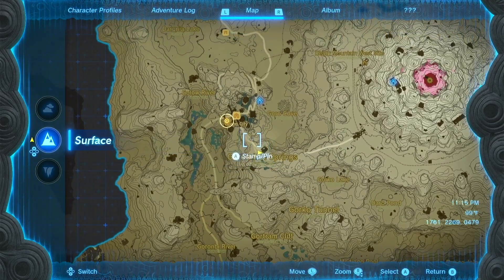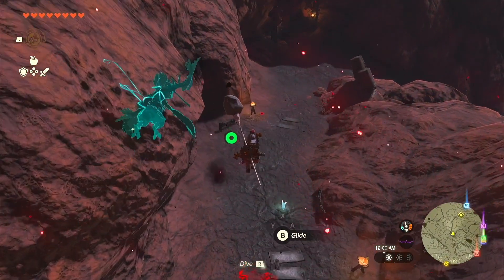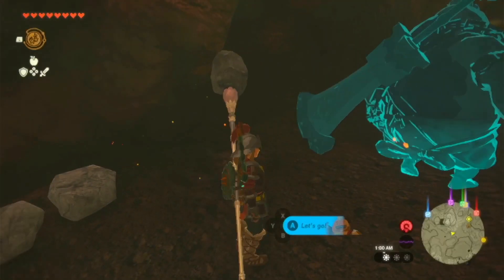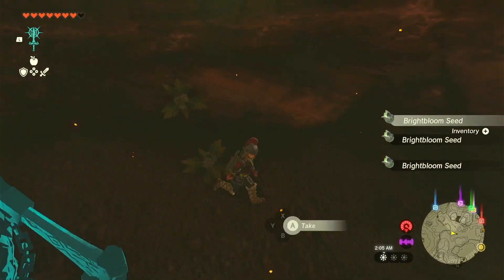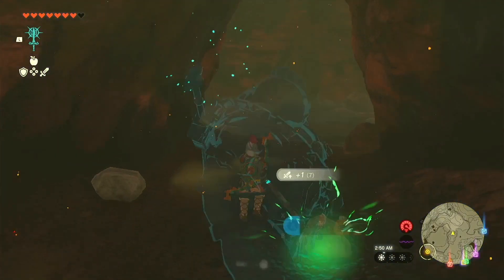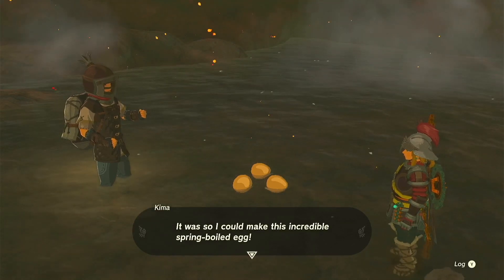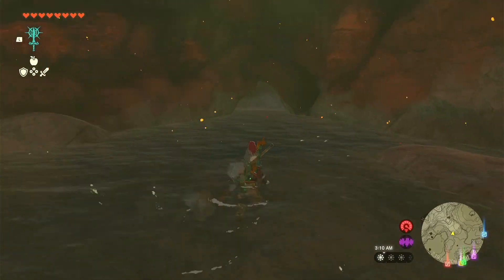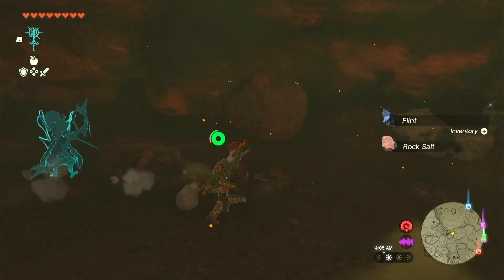Gorko Tunnel Walkthrough - The Legend of Zelda: Tears of the Kingdom | Sharv Bit Gaming